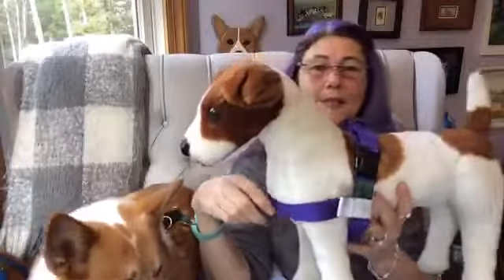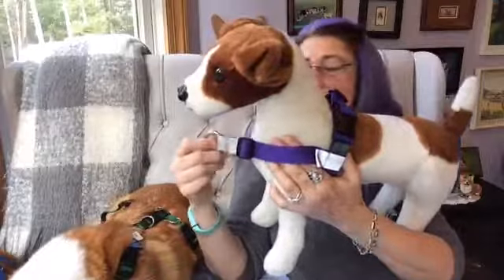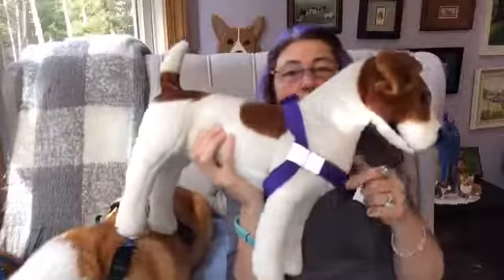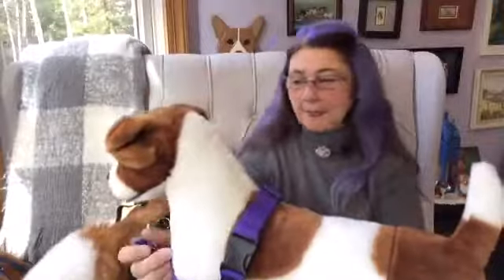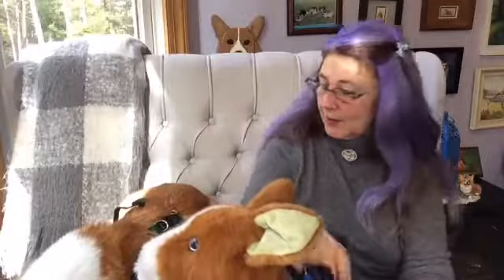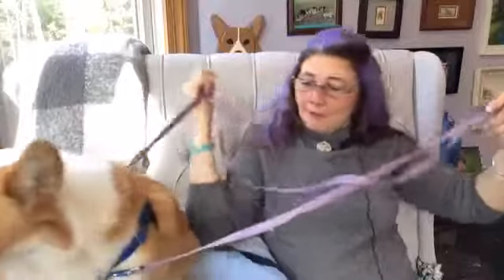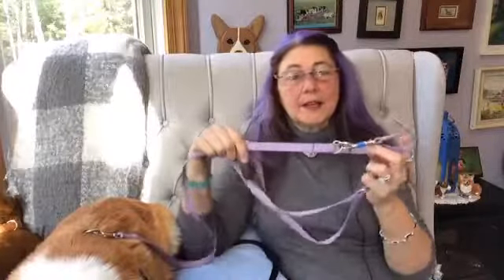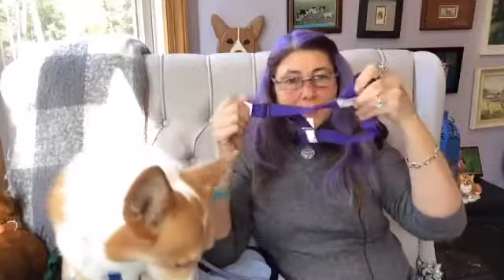#38 Harnesses Part 1 - Conversations with a Corgi episode #38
#38 CONVERSATIONS WITH A CORGI--HARNESSES PART 1
(COLLARS, FRONT HARNESS, FREEDOM HARNESS)

You can buy my Book Dances of the Heart -- Connecting with Animals on Amazon